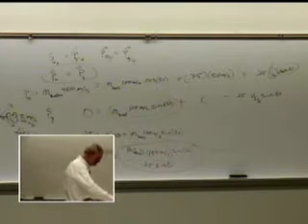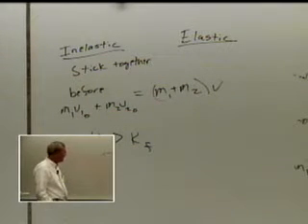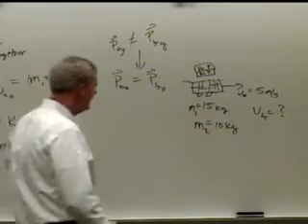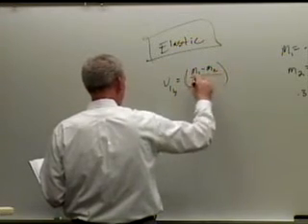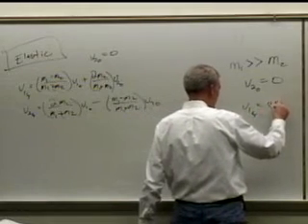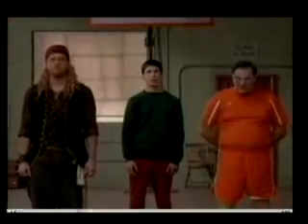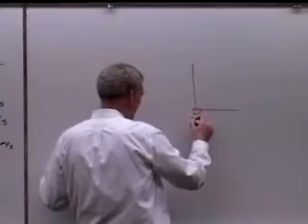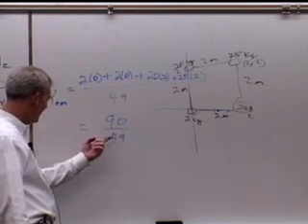Physics 210 - Lecture 15 - Linear Momentum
UMKC Physics Professor Robert Riggs discusses linear momentum, elastic & inelastic collisions and center of mass